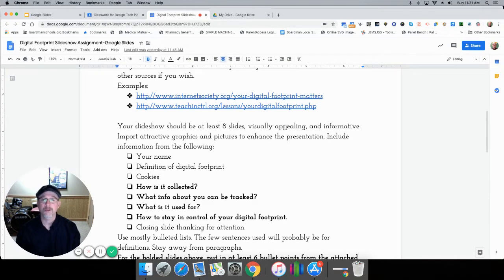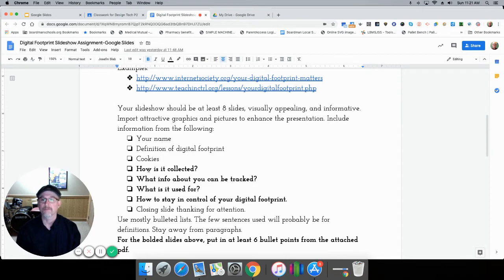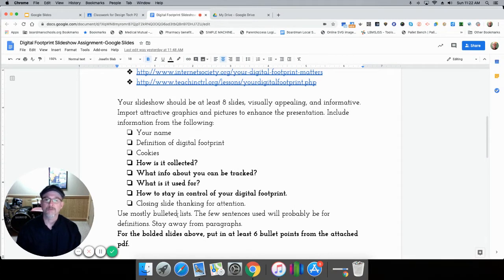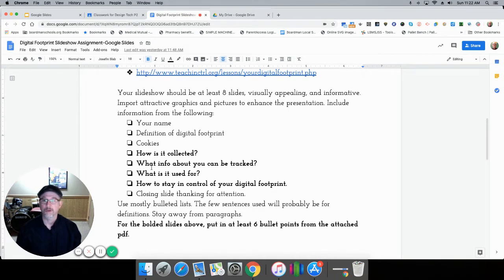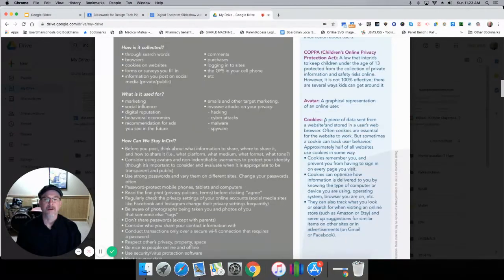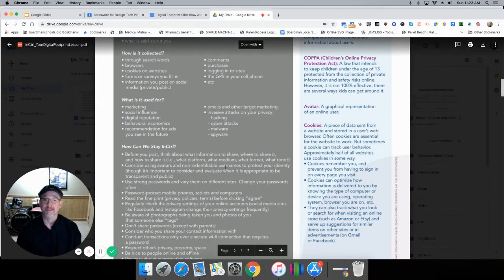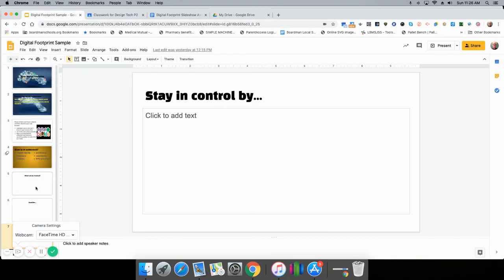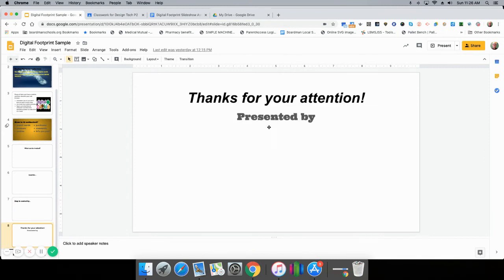Digital Footprint Slideshow Assignment Overview